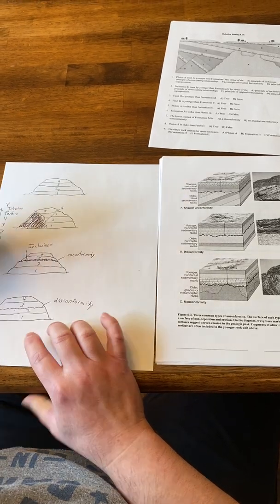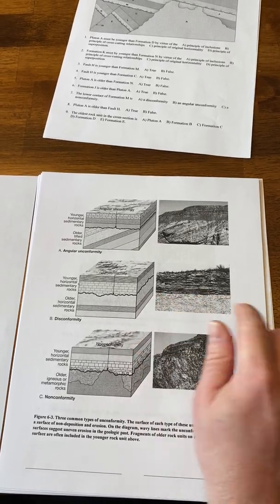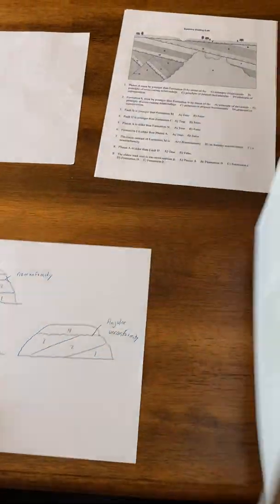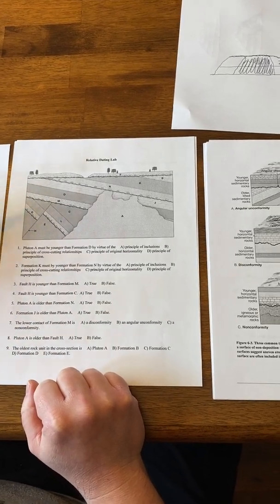Relative Dating Video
Relative Dating and Unconformities explanation